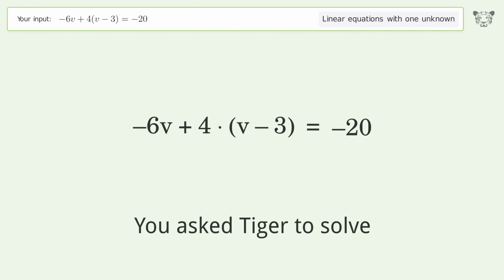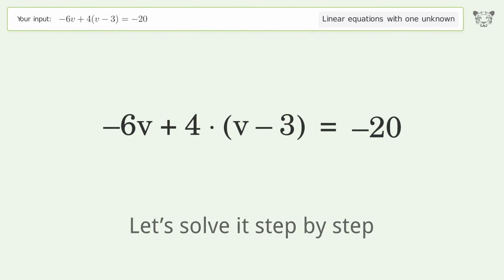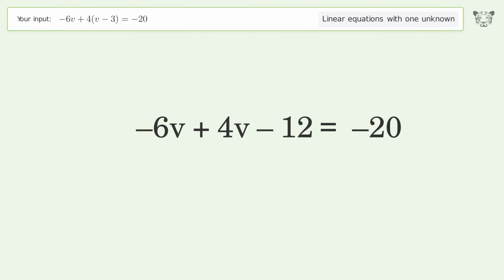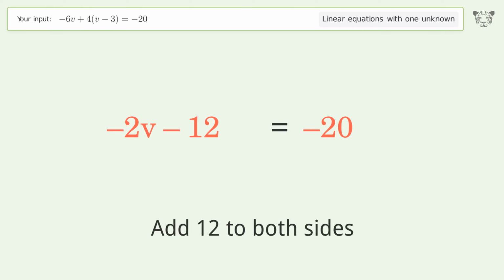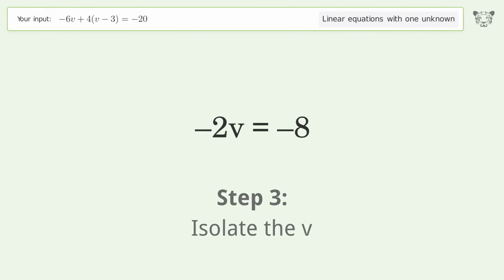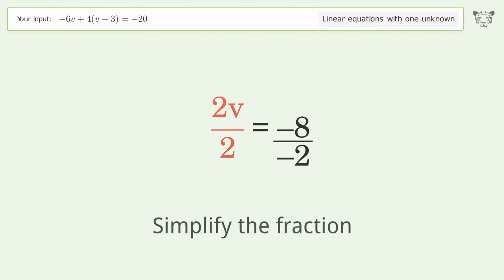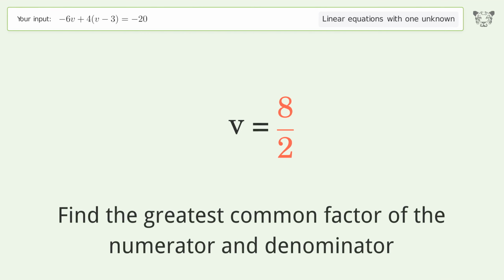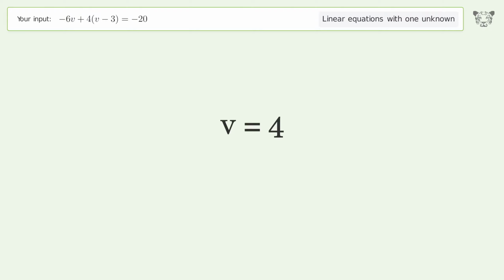Solve -6v+4(v-3)=-20: Linear Equation Video Solution | Tiger Algebra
Struggling with -6v+4(v-3)=-20? Watch our step-by-step video on Tiger Algebra to master this linear equation effortlessly. Also check out for more tips and tricks for dealing with linear equations with one unknown